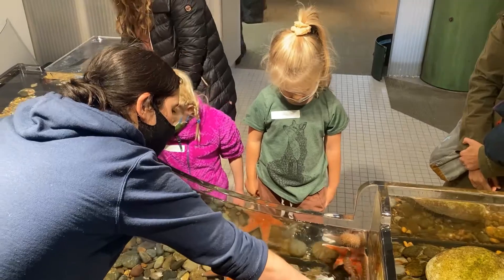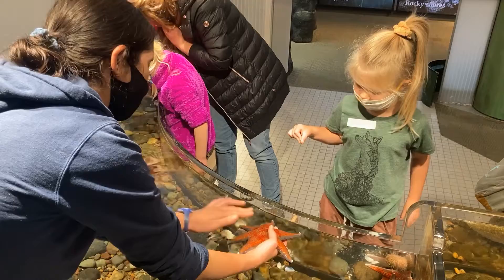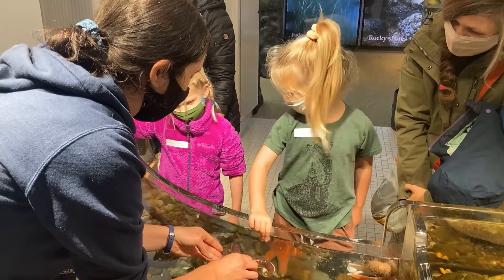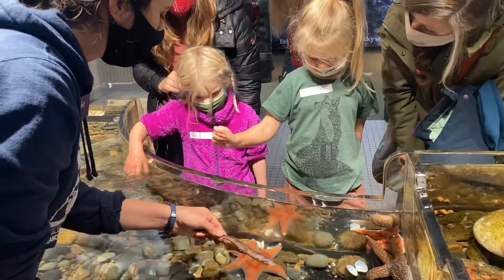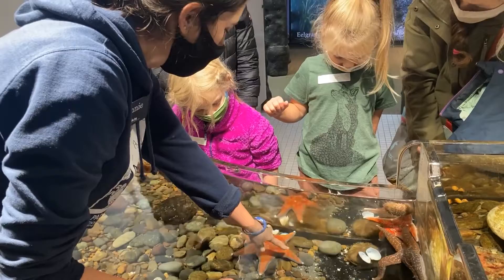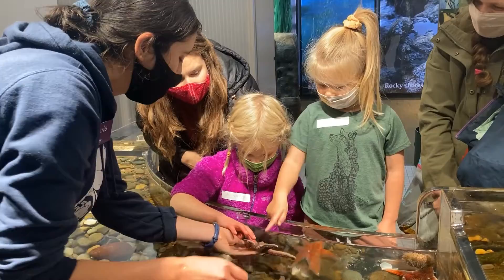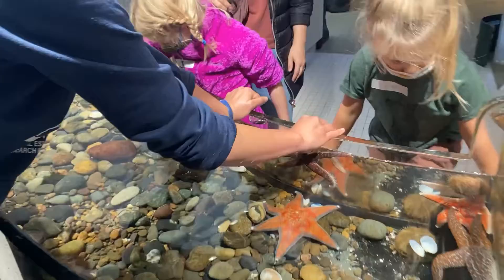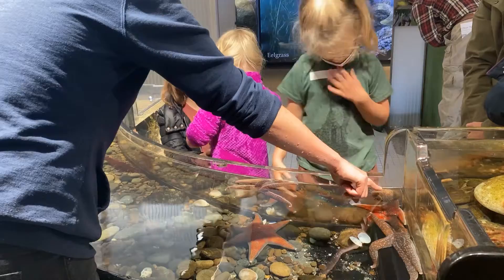Touch Tank with Annie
Kids touching animals in touch tank